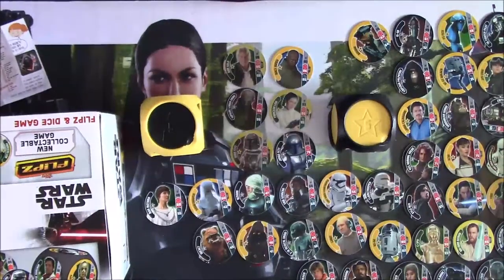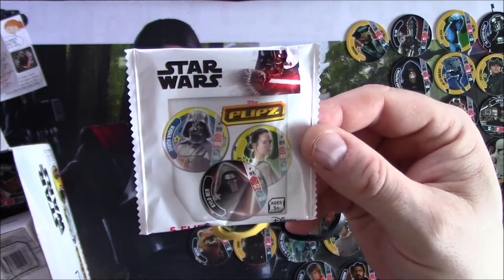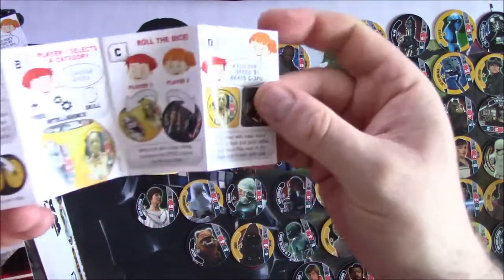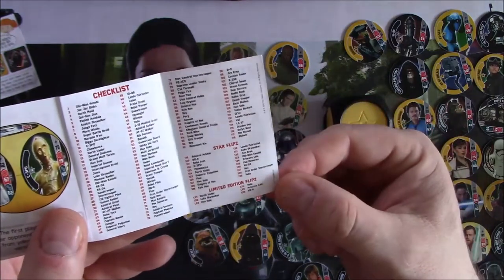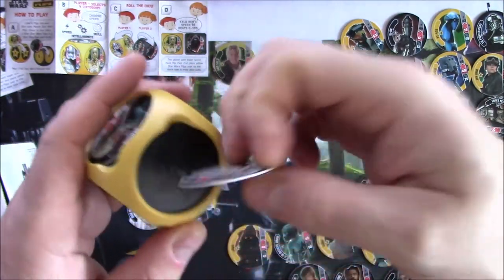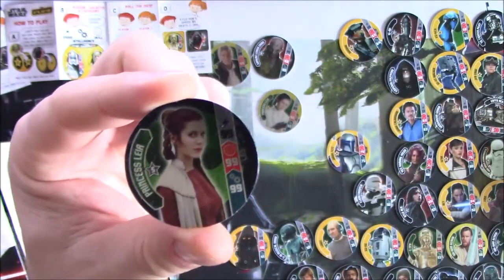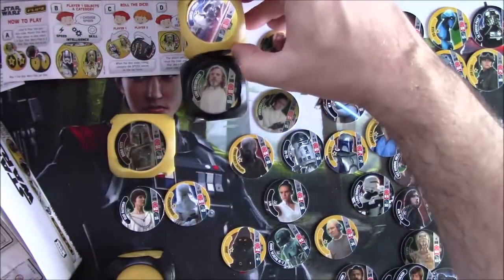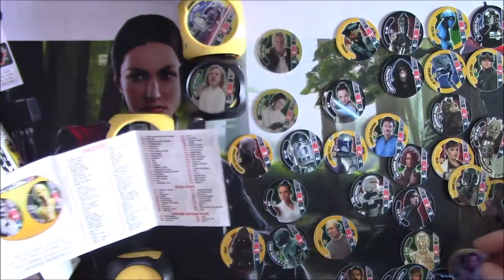Star Wars Flipz - New Topps collectable game. How to play...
New game rules and collectability. And product review.

Original source :- Wossy plays channel -